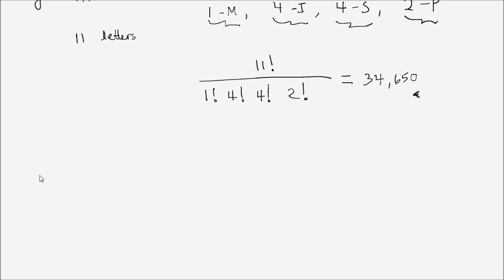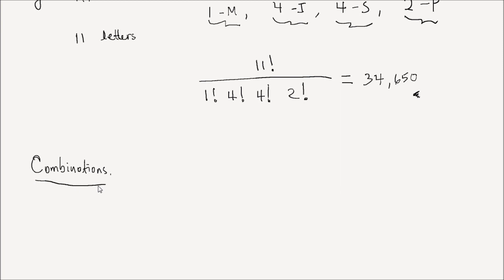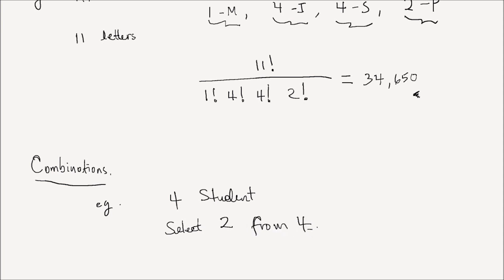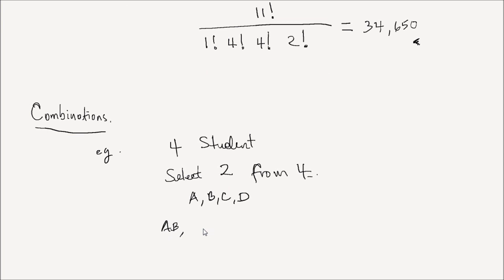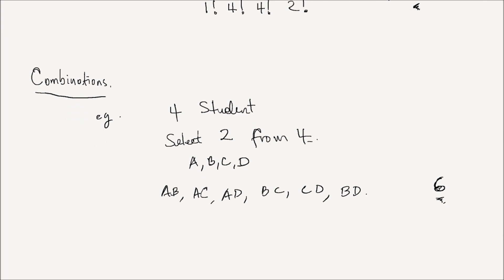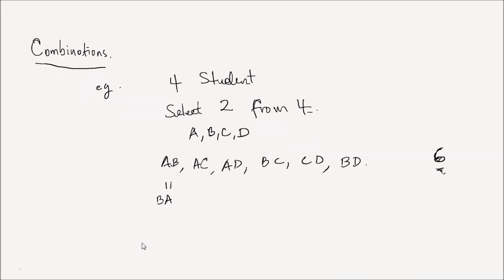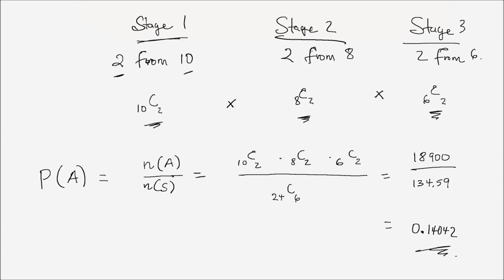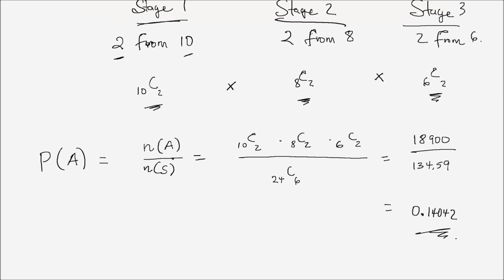Probability Lesson 4 part 2 Counting Techniques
Counting techniques in probability: combinations